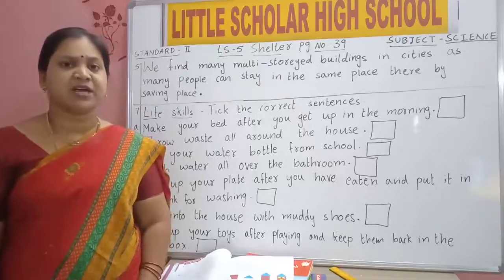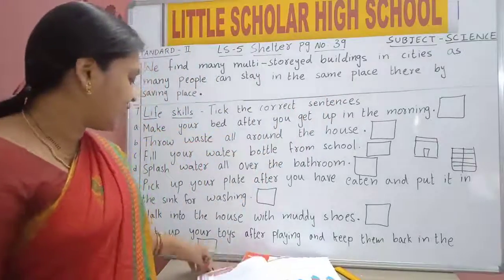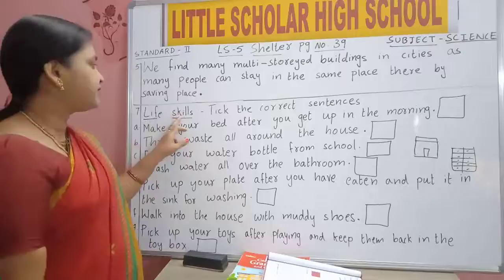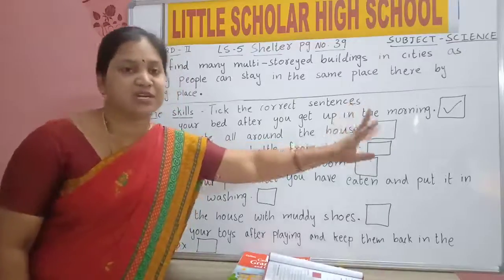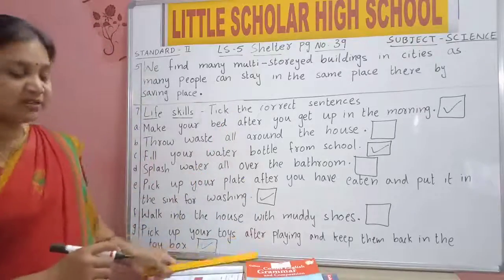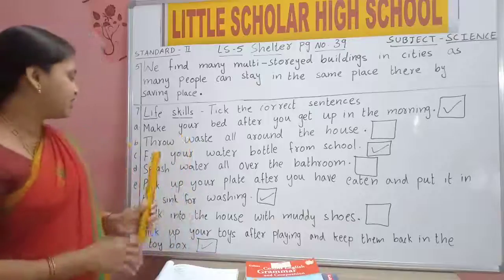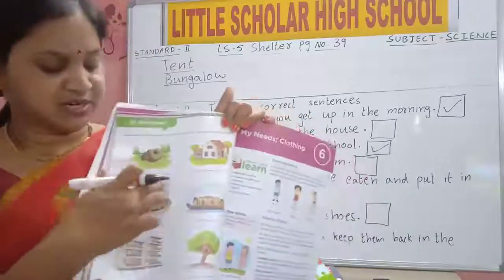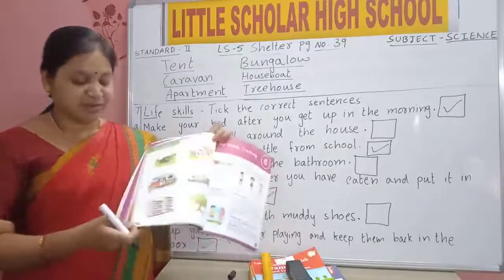Complete The Activity | My Needs: Shelter | Part 6 || LITTLE SCHOLAR HIGH SCHOOL | MAARGDARSHAK